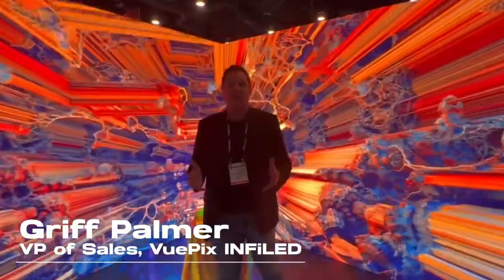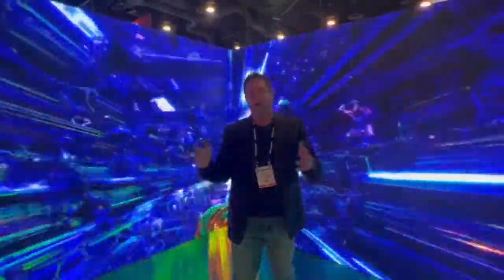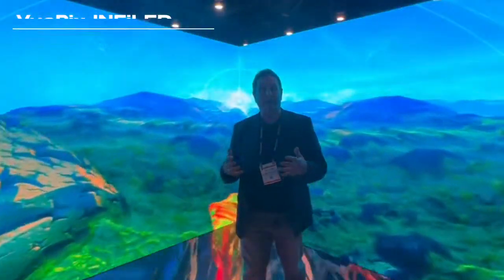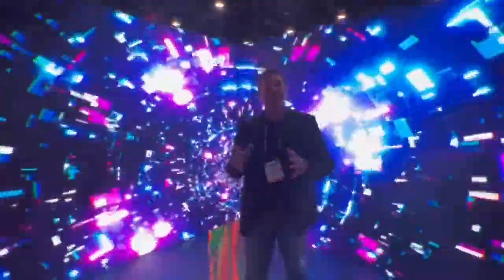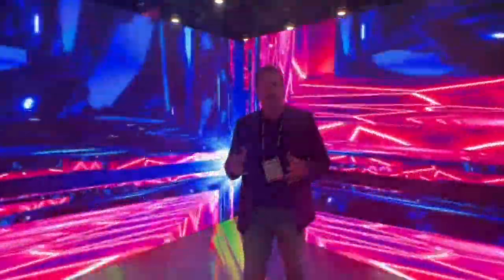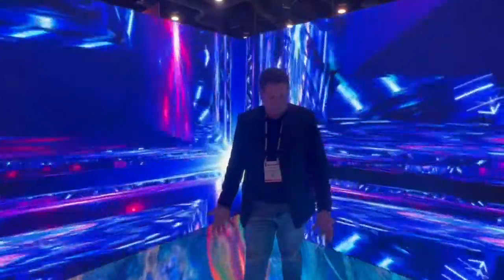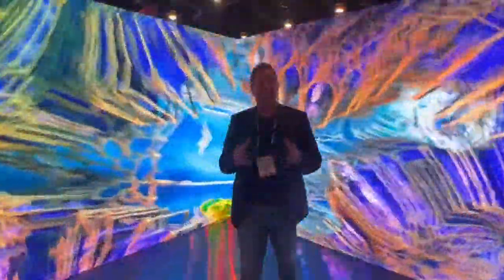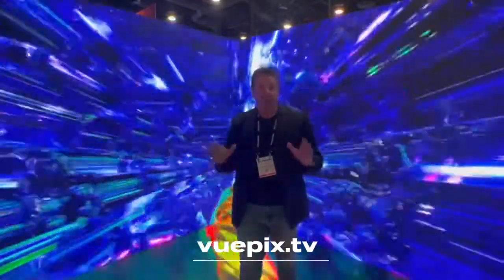InfoComm 2022 - VuePix INFiLED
Griff Palmer, VP of Sales at VuePix INFiLED shows us the mini xR studio on their stand, built from DB Series panels for the walls and DF Series LED panels for the floor